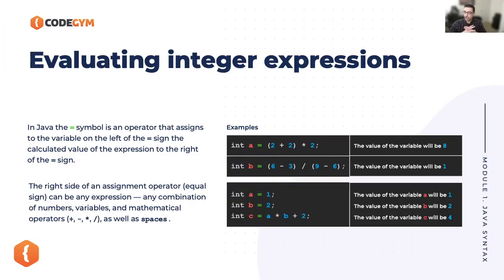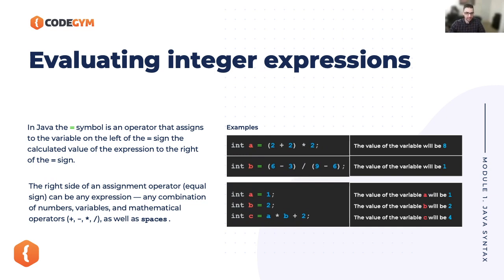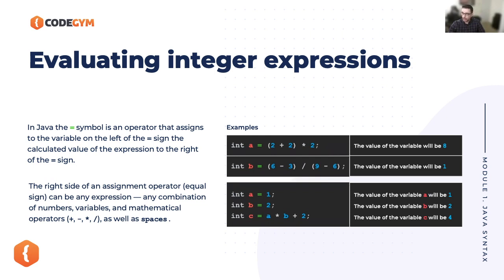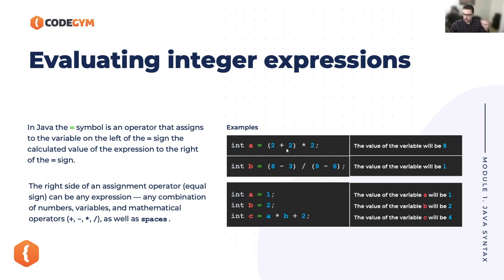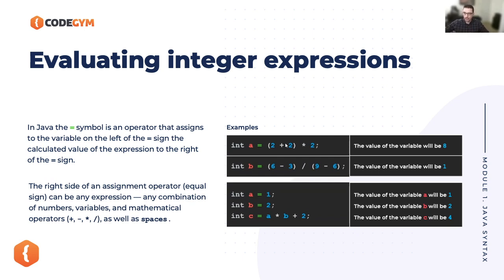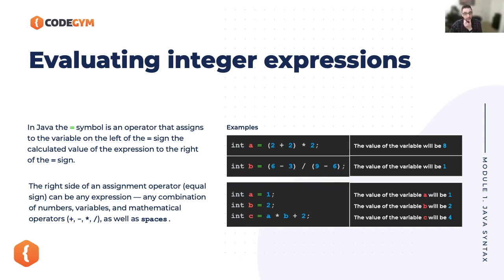Evaluating integer | CodeGym University Course